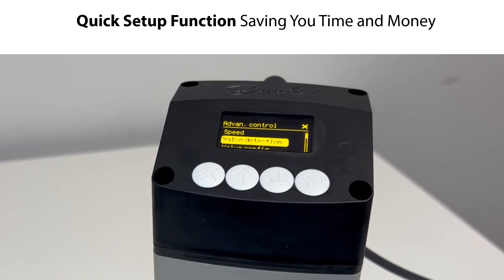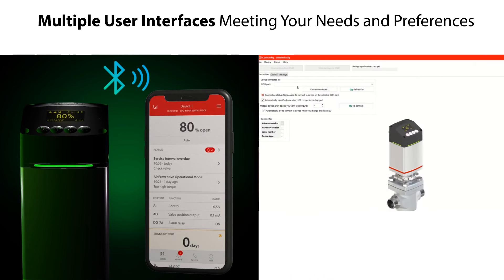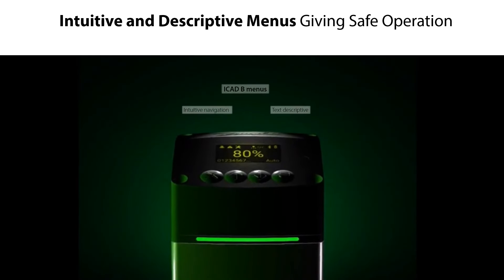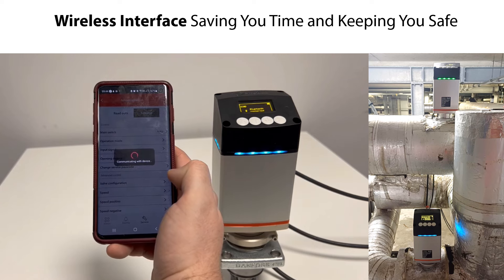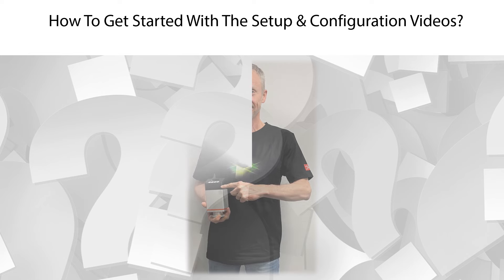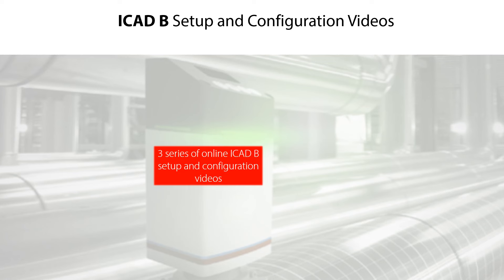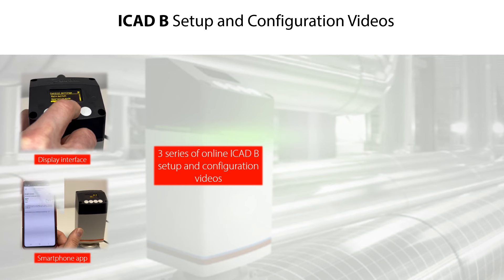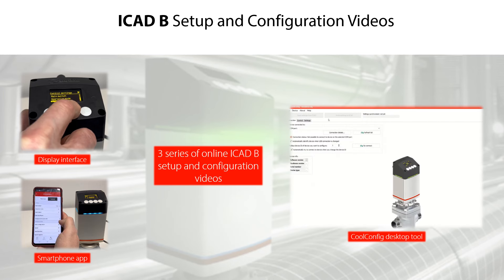ICAD B actuator: setup and configuration overview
Welcome to this series of videos about how to efficiently set up and configure the ICAD B actuator.

In this video our Senior Product Training Manager, Tom Jensen, will give you an overview of all the available ICAD B configuration videos which cover all the three ICAD B user interfaces – Display interface, Smartphone app, and CoolConfig desktop tool.

Save time and money by following our setup guides and tailor it to meet your specific needs and preferences.

Search through all our available ICAD B videos on our

00:00:08 Benefits from ICAD B setup and configuration videos
00:00:30 Quick setup function saving you time and money
00:00:35 Multiple user interfaces meeting your needs and preferences
00:00:42 Intuitive and descriptive menus giving safe operation
00:00:50 Wireless interface saving you time and keeping you safe
00:01:05 ICAD B setup and configuration videos
00:01:28 ICAD B setup and configuration videos on Danfoss website
00:01:50 Check out the ICAD B setup and configuration videos